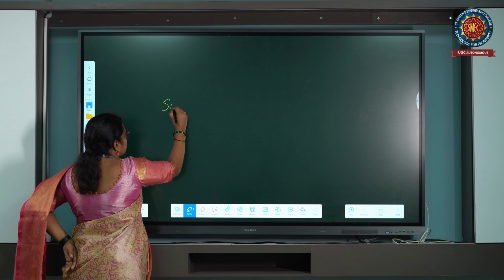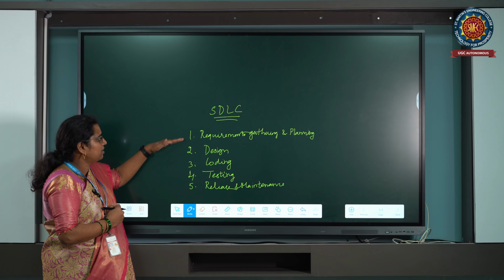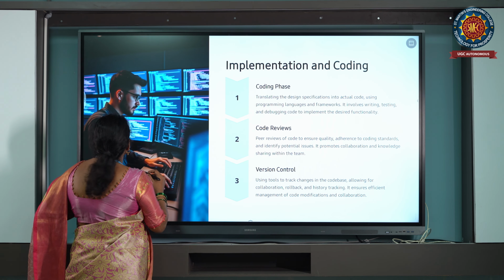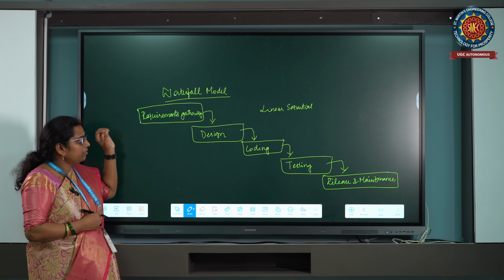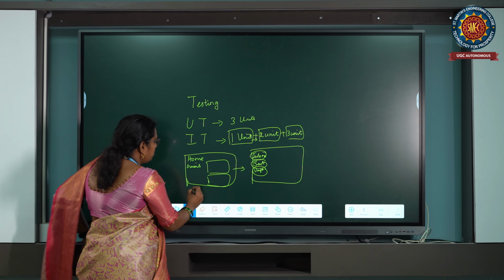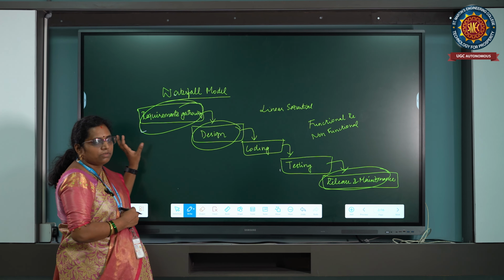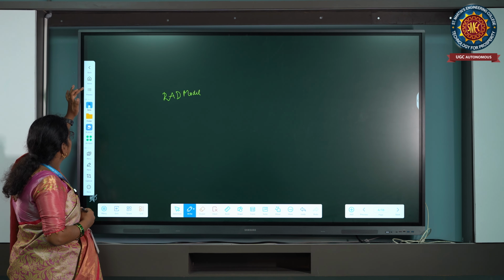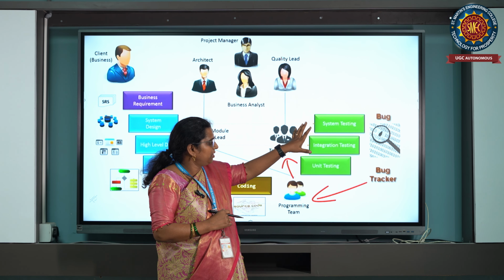Software Engineering : Building the future